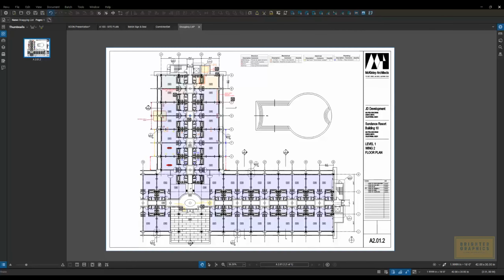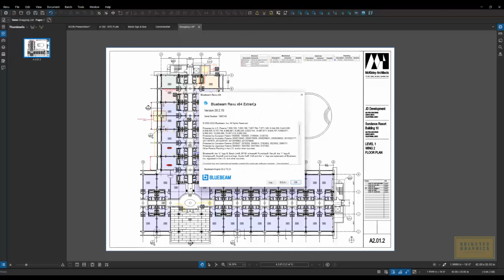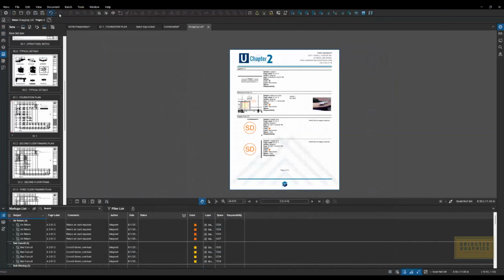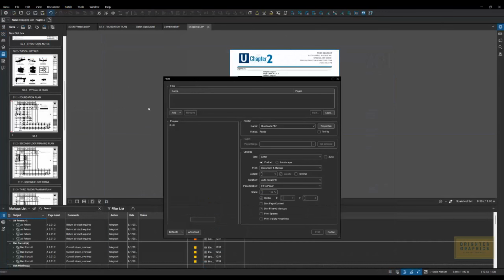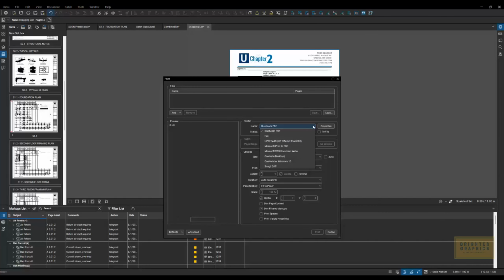Print: Brighter Graphics' Bluebeam Revu Video Tutorials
Batch Print allows for the printing of multiple PDFs at the same time, provided the desired print conditions for each PDF are the same. Bluebeam Revu Extreme provides additional tools to manipulate documents in a batch capacity.